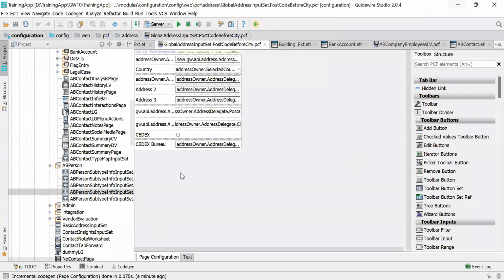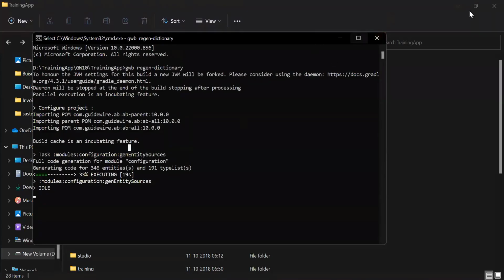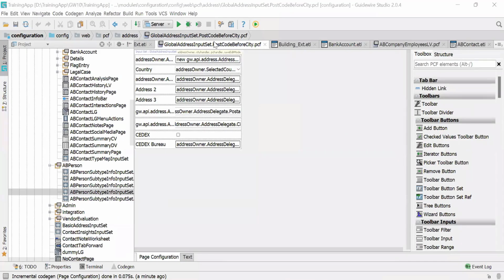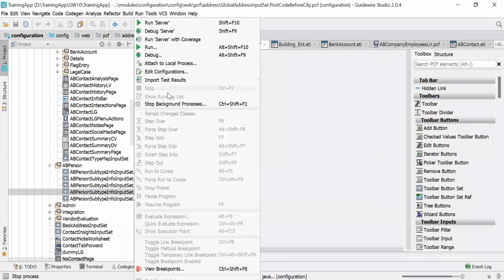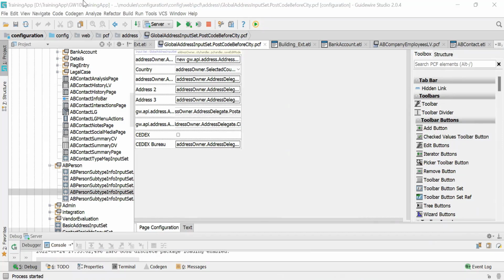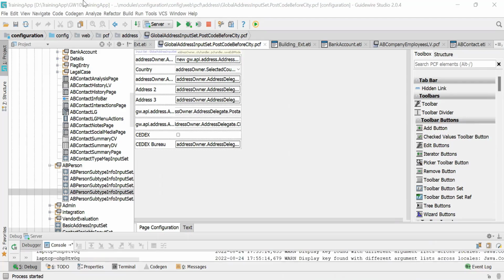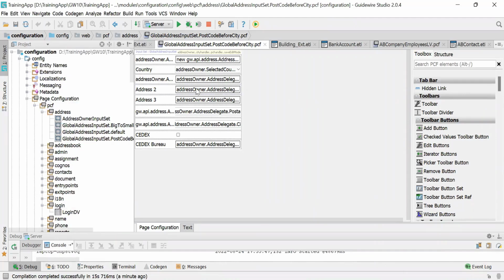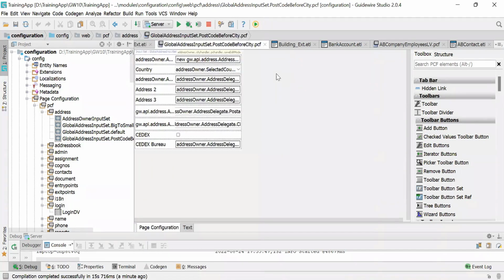Guidewire Claimcenter Show Data Dictionary | PCF Editor in Guidewire Claimcenter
This video is part of our Guidewire Tutorials For Beginners series! Grow with us by being a part of our learning community. Will you be prepared to level up?

1. Data dictionary might be regenerating and will deploy changes to the application only when server is restarted.

2. Stop the server first and then start it to deploy changes to the application.

3. For UI changes, load with Alt Shift T.

4. For application layer changes, can be deployed with either a server restart or reloading of classes.

5. Class level changes can be deployed with reloading of classes.

6. Data model changes require a server restart.

7. Changes to the database layer must be deployed with a server restart.

8. Alt Shift N is used to load changes in the UI layer.

9. Alt Shift T is used to load changes in the data model.

10. Alt Shift N is not used to load changes in the UI layer. in Guidewire Claimcenter